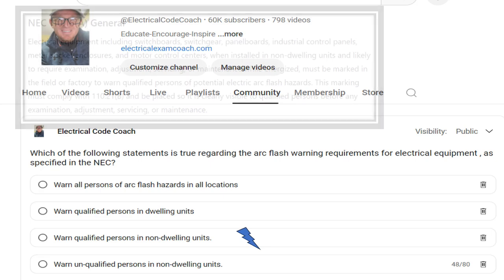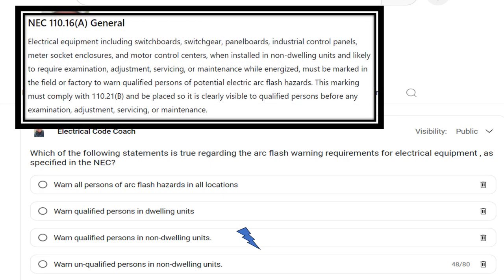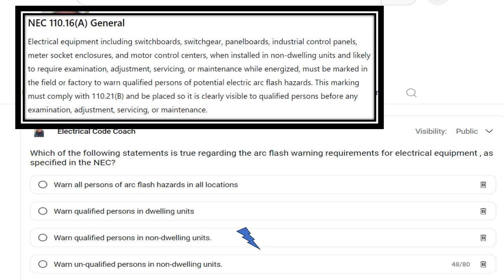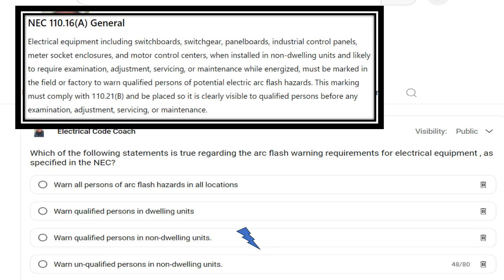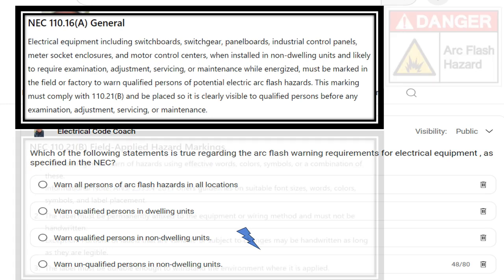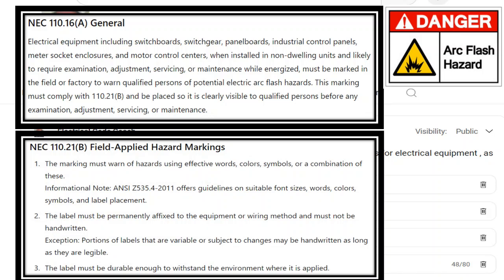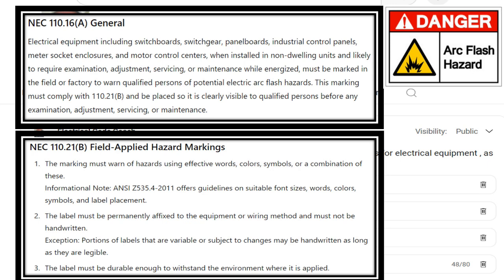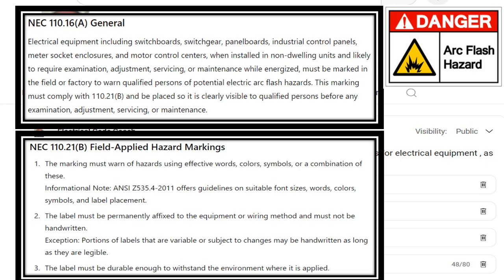#167 Electrical Question of the Day ARC Flash